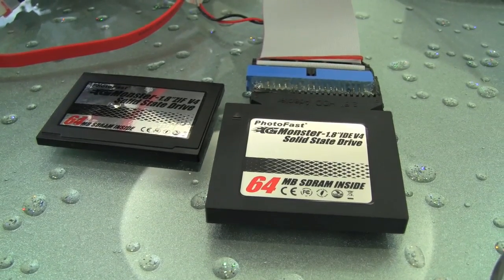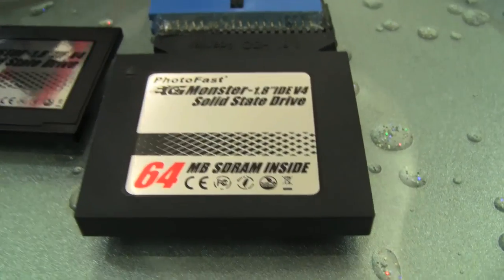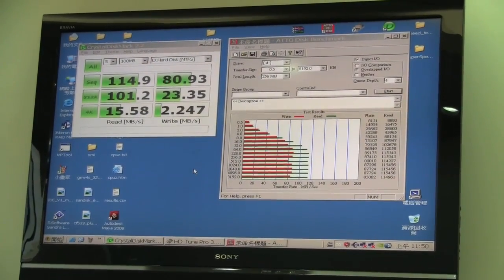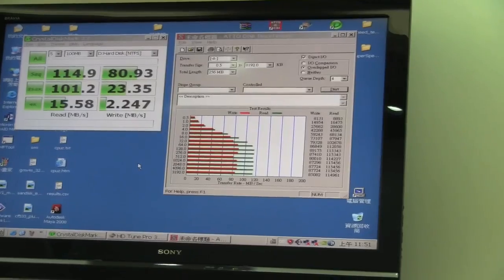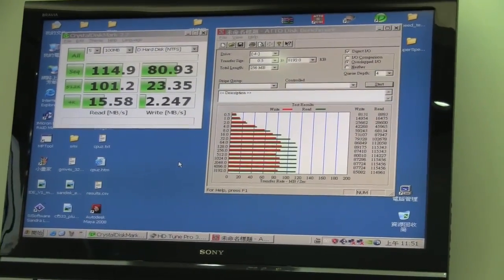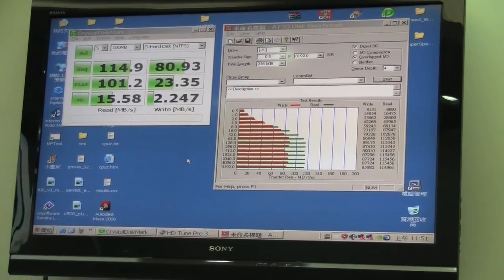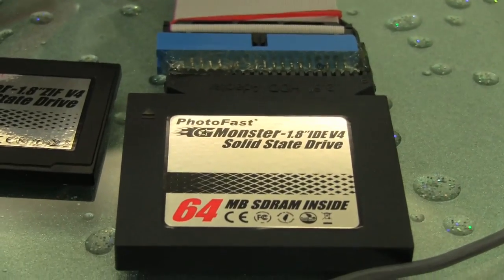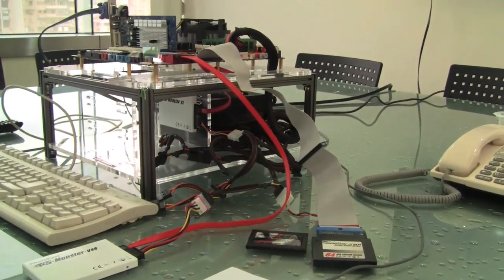Photofast G-Monster IDE V4 Benchmarks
Benchmarks of the Photofast G-Monster V4 line of 1.8-inch solid state drives which are in three flavors, with 40-pin ZIF, 44-pin IDE and 50-pin IDE connection interfaces.  The Built-in Garbage Collection feature clears deleted data, relocating existing data onto its area. In this way, data fragmentation is reduced.